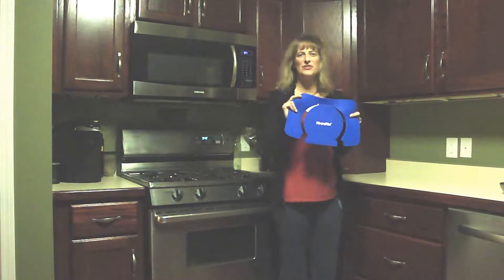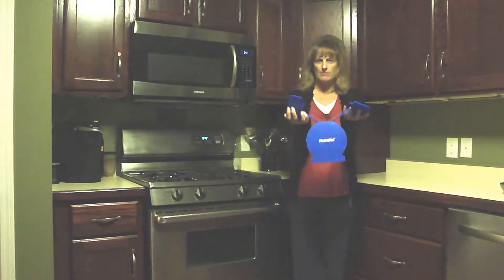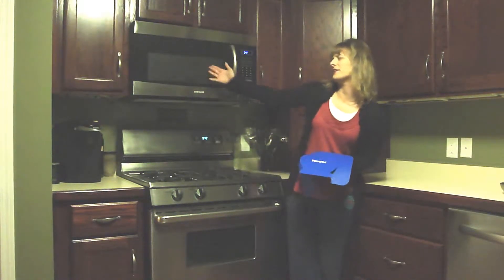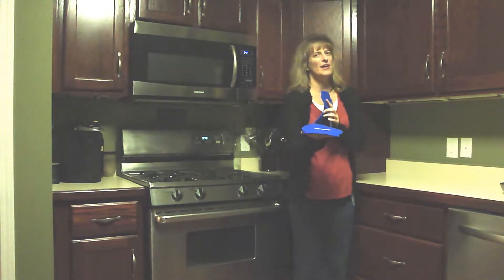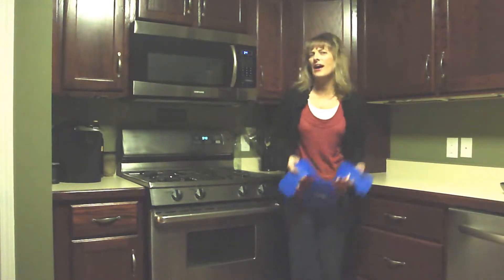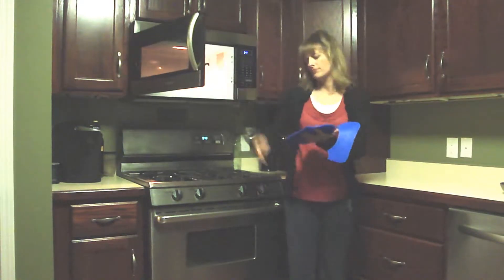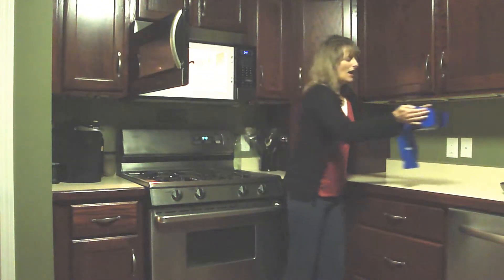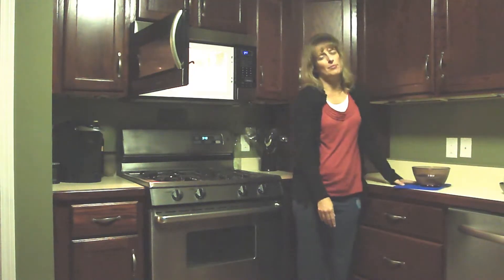Mycromat Silcone Place Mat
The Myrcomat is a silicone pot holder and place-mat all in one. It is great for removing hot items from the microwave.